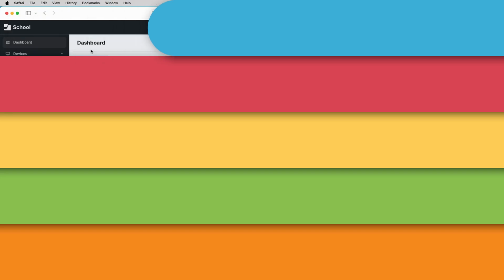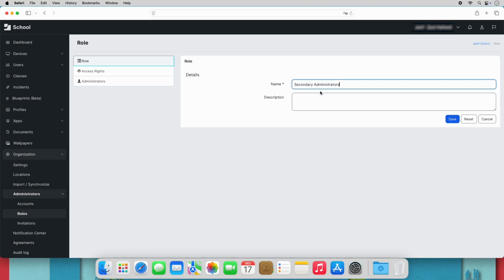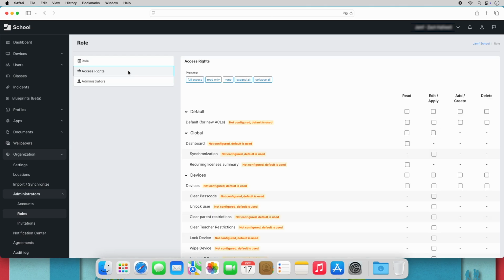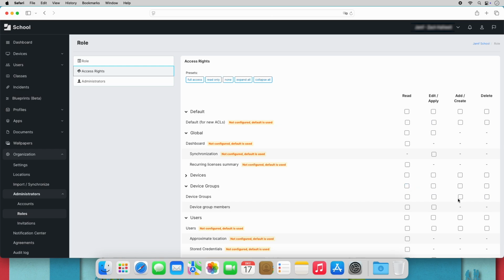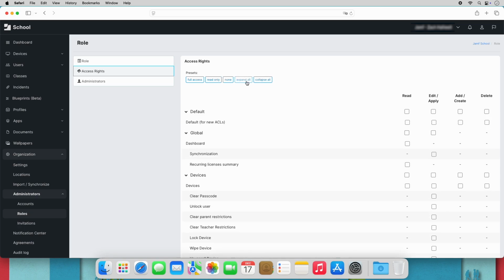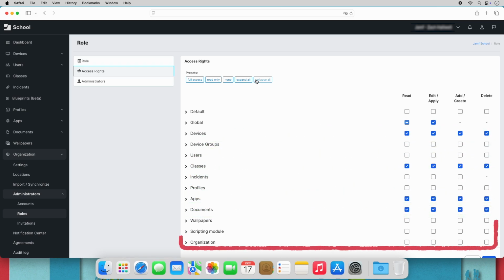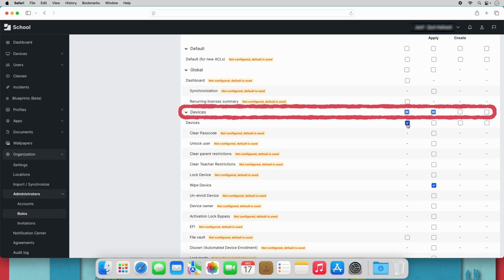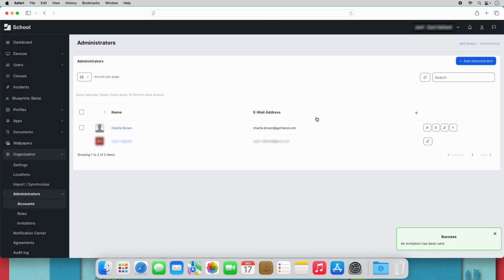Lesson 7: Administrator Accounts and Roles in Jamf School | Jamf 140 Course